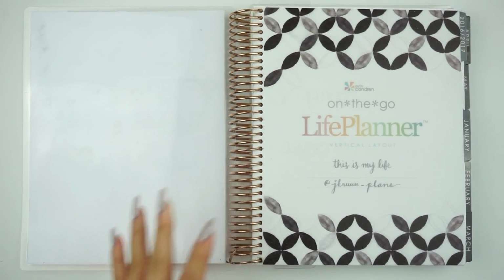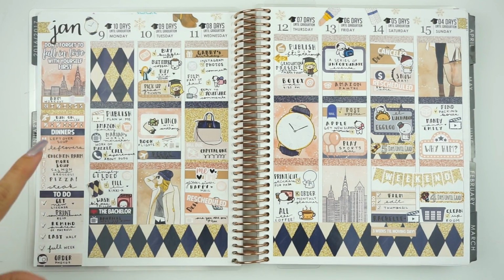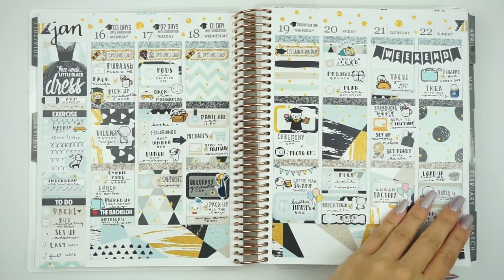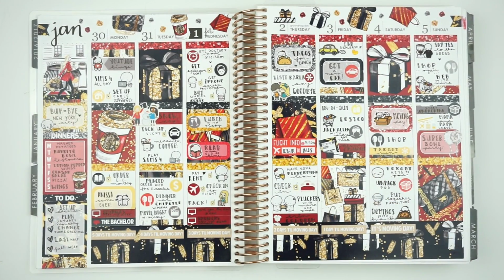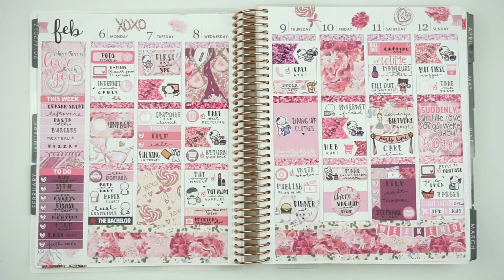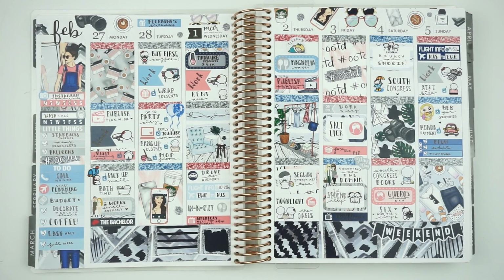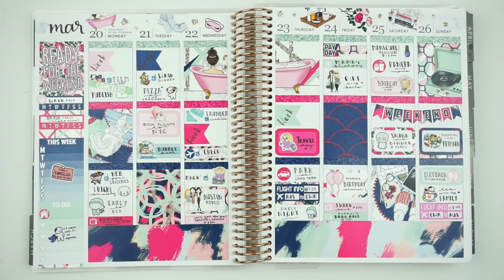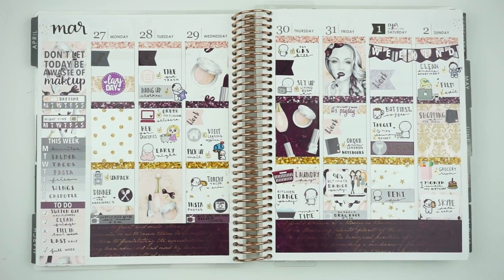Erin Condren Life Planner Flip Through ♡ January - March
- Erin Condren → sign up and get $10 off your first purchase!

♡ Jess